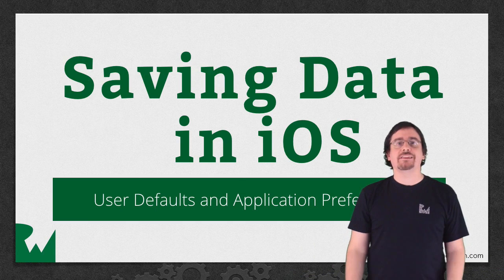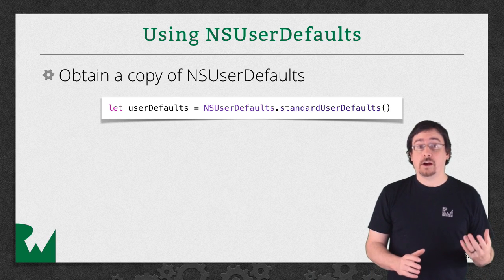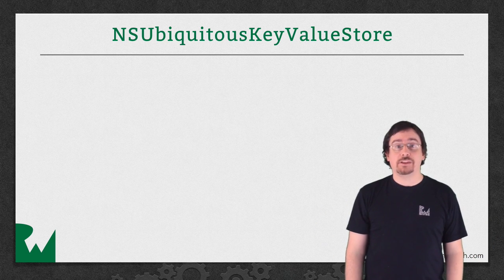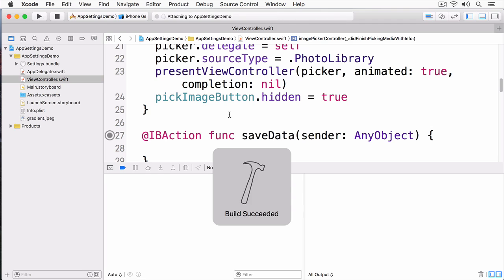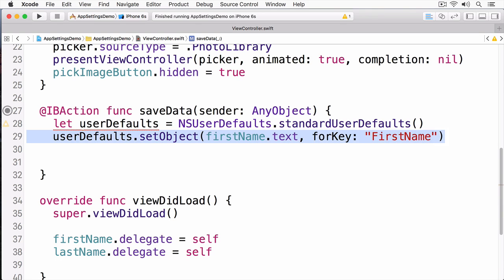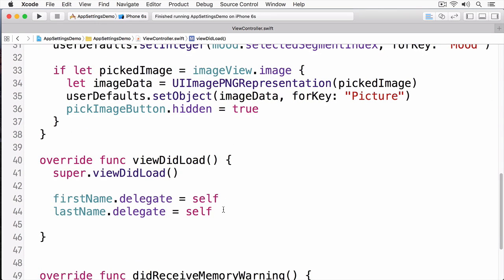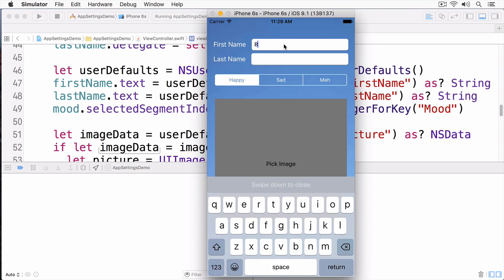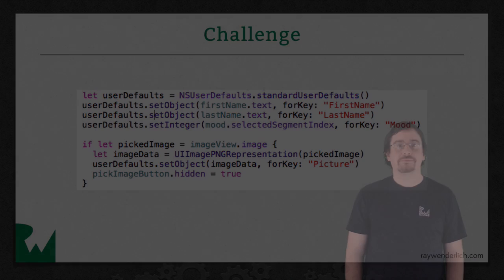User Defaults and Application Preferences - Saving Data in iOS - raywenderlich.com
This video covers how to save data using use defaults in iOS

The UserDefaults class provides a programmatic interface for interacting with the defaults system. The defaults system allows an application to customize its behavior to match a user’s preferences. For example, you can allow users to determine what units of measurement your application displays or how often documents are automatically saved. Applications record such preferences by assigning values to a set of parameters in a user’s defaults database. The parameters are referred to as defaults since they’re commonly used to determine an application’s default state at startup or the way it acts by default.

At runtime, you use an UserDefaults object to read the defaults that your application uses from a user’s defaults database. UserDefaults caches the information to avoid having to open the user’s defaults database each time you need a default value. The
synchronize() method, which is automatically invoked at periodic intervals, keeps the in-memory cache in sync with a user’s defaults database.

The UserDefaults class provides convenience methods for accessing common types such as floats, doubles, integers, Booleans, and URLs. A default object must be a property list—that is, an instance of (or for collections, a combination of instances of):

NSData,
NSString,
NSNumber,
NSDate,
NSArray, or NSDictionary

If you want to store any other type of object, you should typically archive it to create an instance of NSData. For more details, see Preferences and Settings Programming Guide.

Values returned from UserDefaults are immutable, even if you set a mutable object as the value. For example, if you set a mutable string as the value for "MyStringDefault", the string you later retrieve using string(forKey:) will be immutable.

A defaults database is created automatically for each user. The UserDefaults class does not currently support per-host preferences. To do this, you must use the CFPreferences API (see Preferences Utilities). However, UserDefaults correctly reads per-host preferences, so you can safely mix CFPreferences code with UserDefaults code.

If your application supports managed environments, you can use an UserDefaults object to determine which preferences are managed by an administrator for the benefit of the user. Managed environments correspond to computer labs or classrooms where an administrator or teacher may want to configure the systems in a particular way. In these situations, the teacher can establish a set of default preferences and force those preferences on users. If a preference is managed in this manner, applications should prevent users from editing that preference by disabling any appropriate controls.

You can use key-value observing to register observers for specific keys of interest in order to be notified of all updates to a local defaults database. For more details, see Key-Value Observing Programming Guide.

The UserDefaults class is thread-safe.